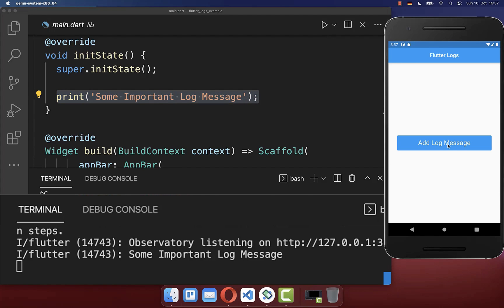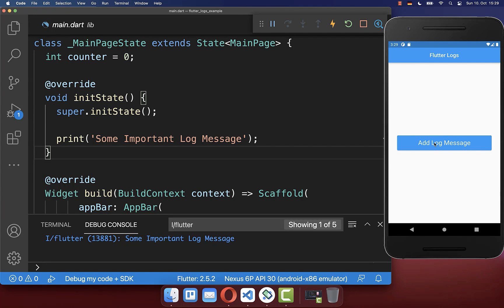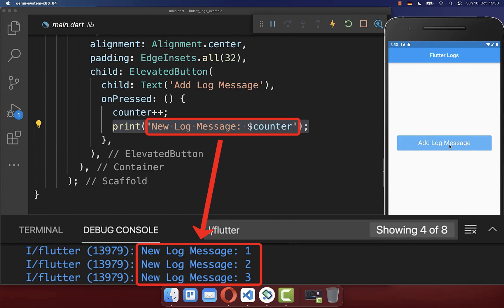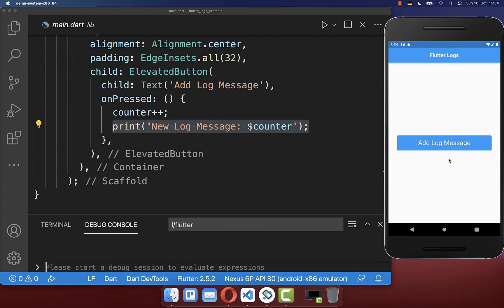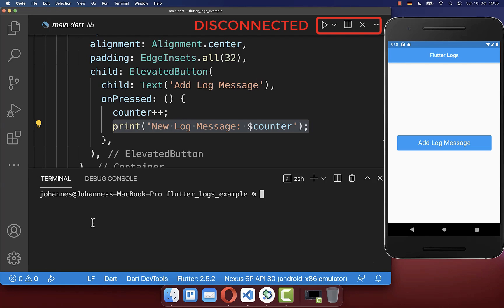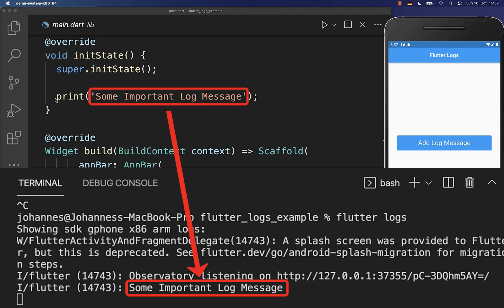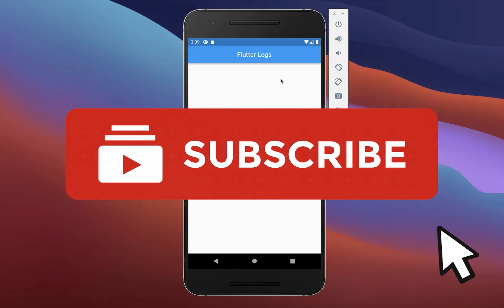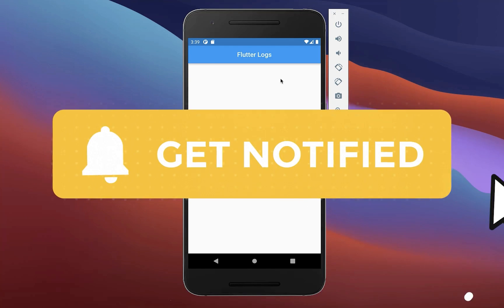Flutter Tutorial - Show Flutter Logs Even If App Is Closed And NOT Connected | Flutter Logging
Show Flutter Logs even if app is closed and not connected to your IDE in Flutter.

TIMELINE
0:00 Introduction Show Flutter Logs While App Disconnected
0:08 Print Log Messages To Console
0:20 Show Flutter Logs Even If App Is Closed / Disconnected From IDE